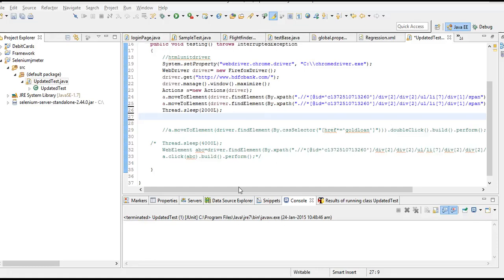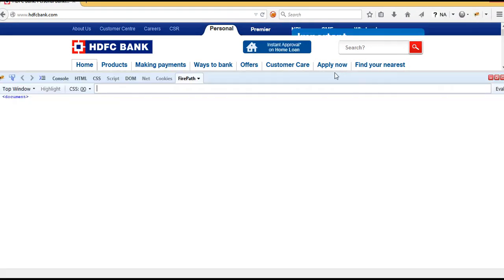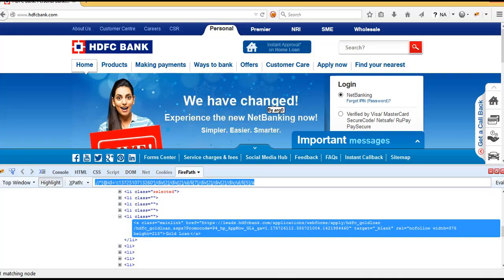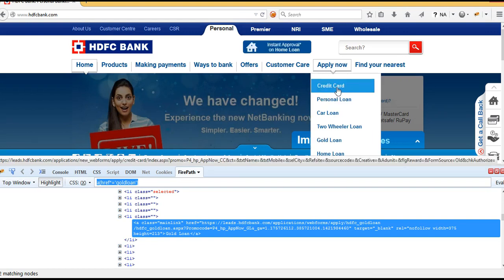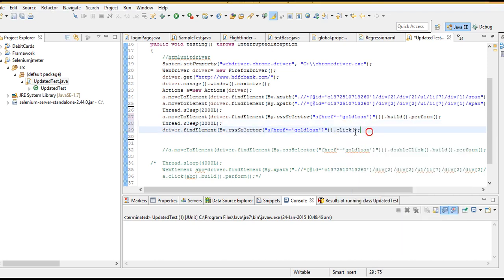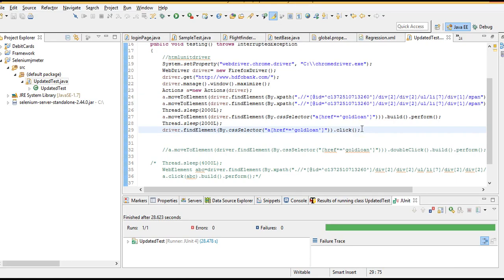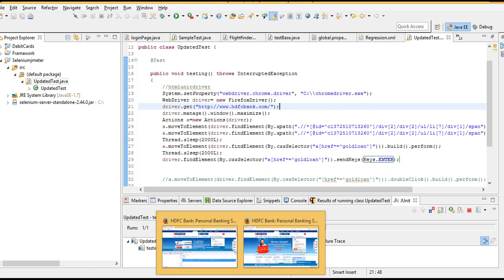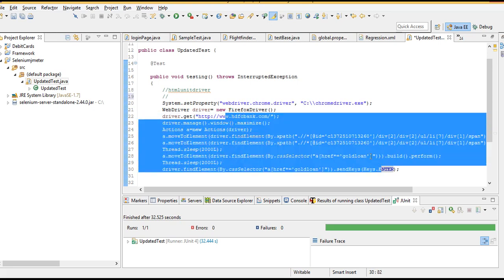Handling ul li Tags in Selenium